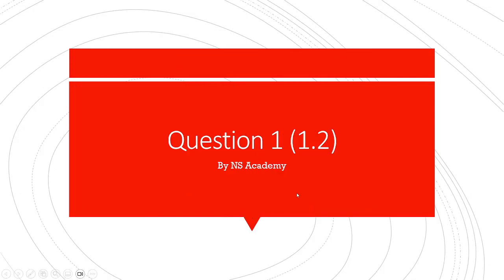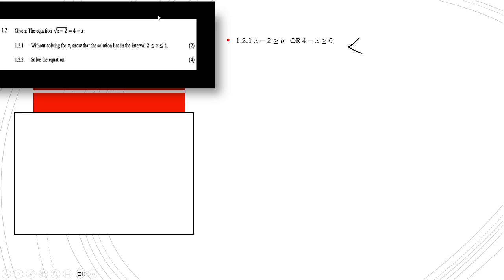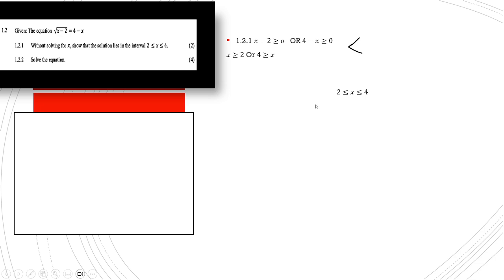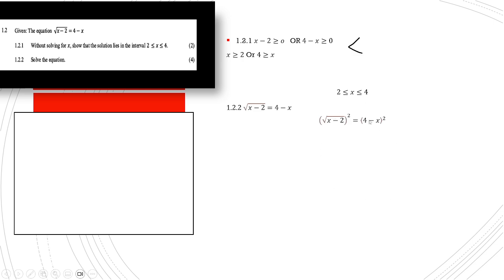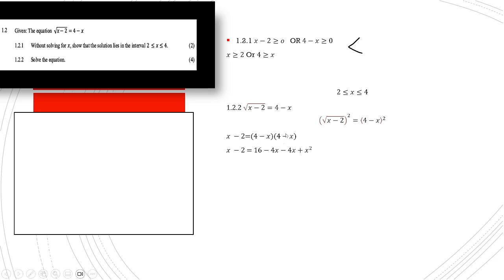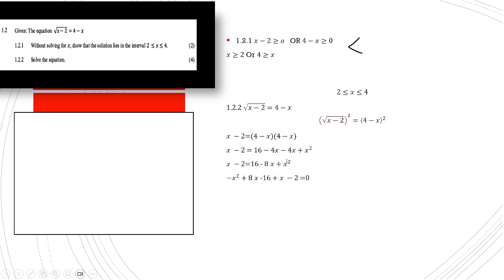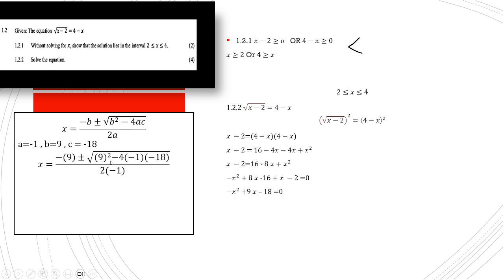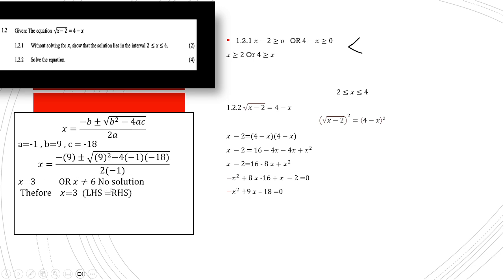Grade 12 Mathematics June Exam 2024 | Question 1: Solve for x (Gauteng Paper 1) Part 2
📝 Description:
In this video, we solve Question 1 from the Grade 12 Mathematics June Exam 2024 - Gauteng Province. This question focuses on solving for x, a fundamental topic in Algebra that appears frequently in exams. Whether you're preparing for prelims or finals, this is a must-watch!

✅ Covered in this video:

Step-by-step solution

Tips and tricks to solve for x efficiently

📘 Paper: Mathematics P1 – Grade 12 June 2024
📍 Province: Gauteng
📌 Question: 1 – Solve for x

💡 Perfect for:

Grade 12 learners prepping for exams

Revision and exam practice

Getting confident in Algebra